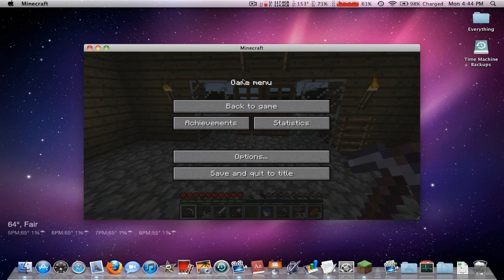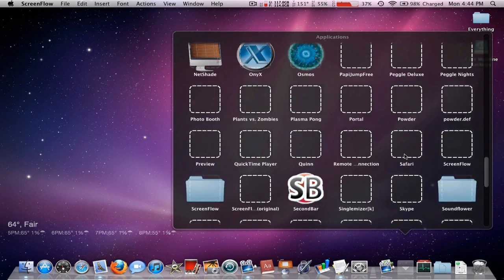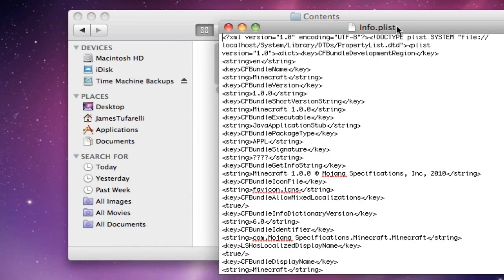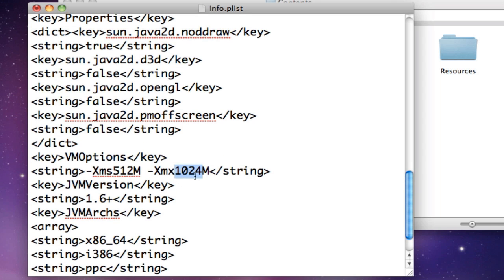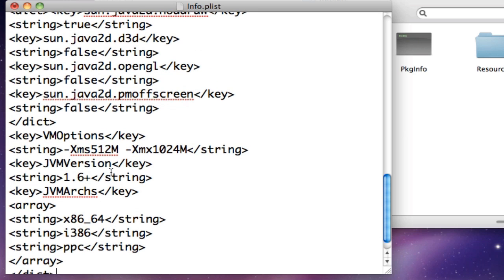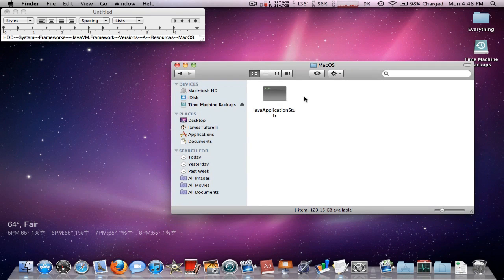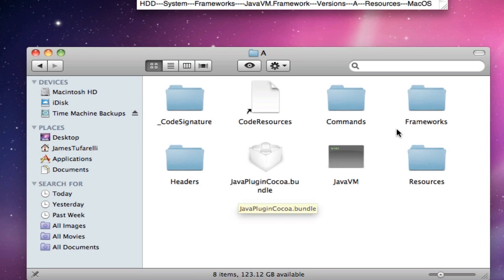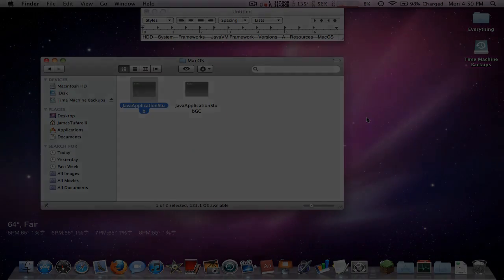How To Run Minecraft In 64 Bit Java (Mac)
▬▬▬▬▬▬▬▬▬▬▬▬▼ Expand ▼▬▬▬▬▬▬▬▬▬▬▬▬

This video will show you how to run minecraft in 64 bit, instead of 32 bit.

Here is the code:
Sadly, youtube won't let me copy and paste the code in the descrption because it contains "illegal characters". Sorry

Here is the location of your JavaApplicationStub:
HDD---System---Library---Frameworks JavaVM.Framework---Versions---A---Resources---MacOS

Once you have finished and everything is working properly, then you can drag the new minecraft launcher into the applications folder and replace it (this will not effect any of your saves)